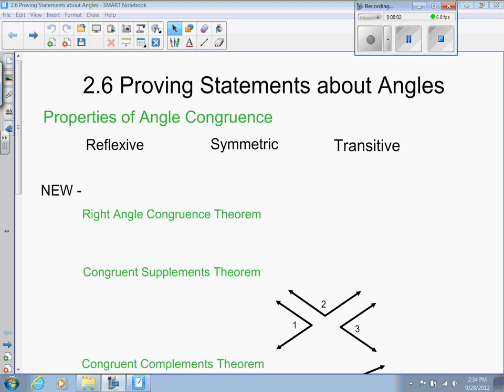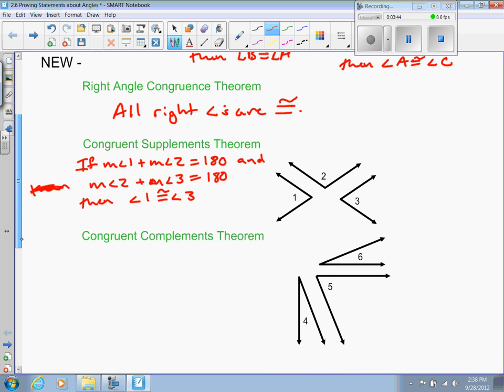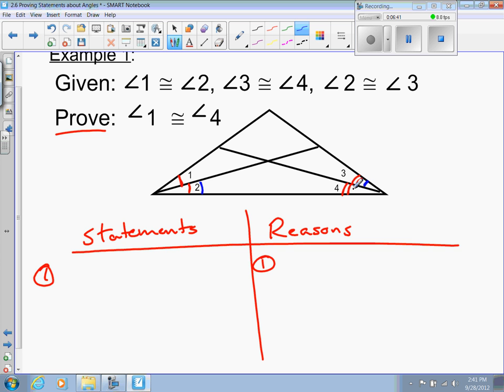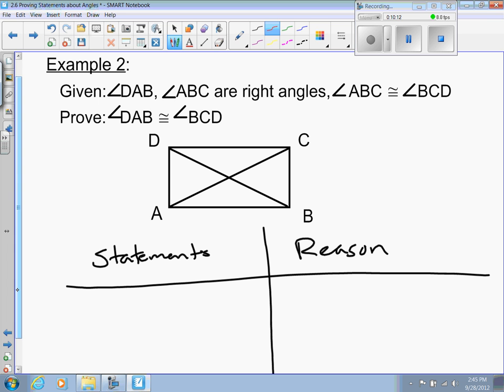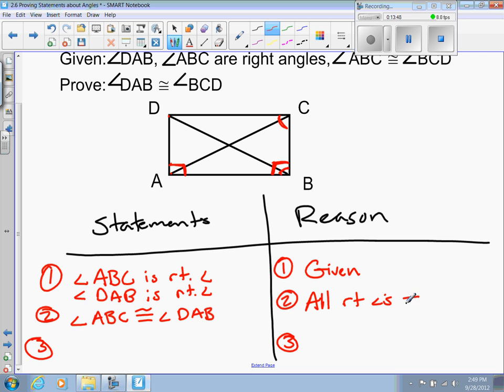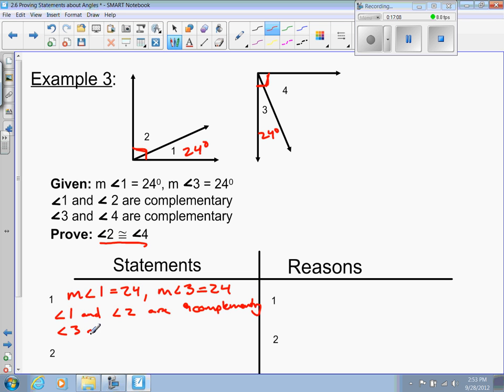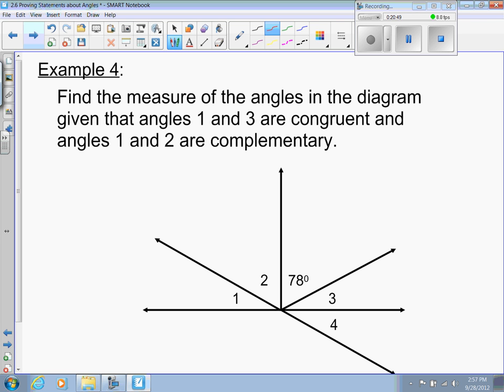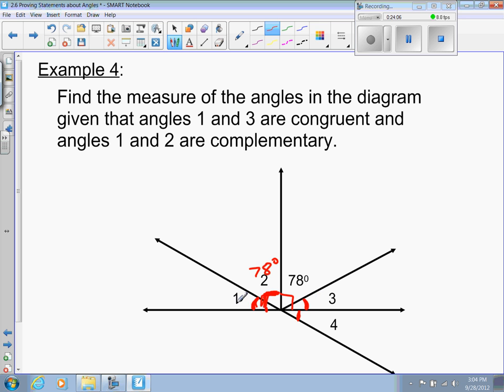2.6 Geometry Video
Proving Statements about Angles